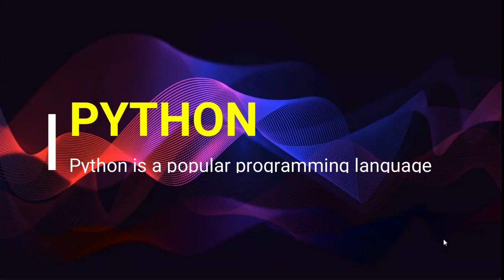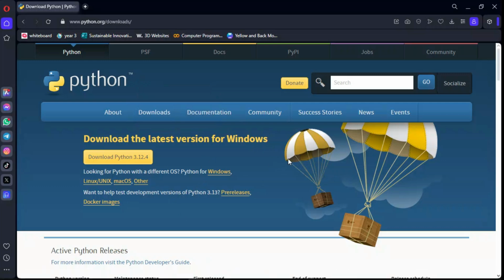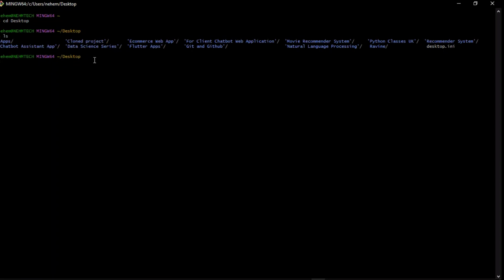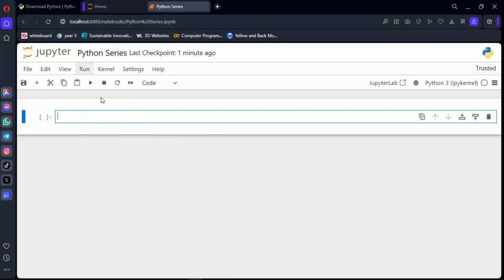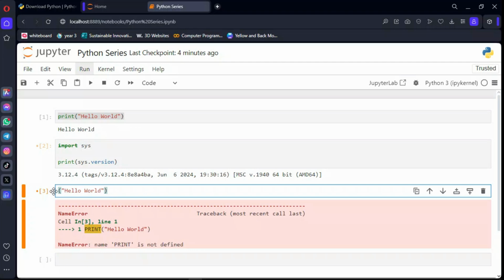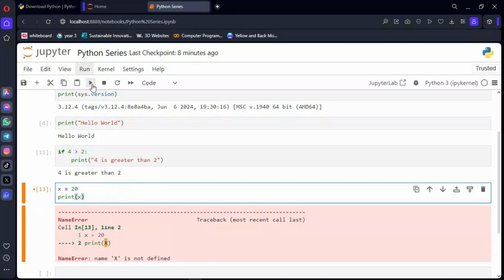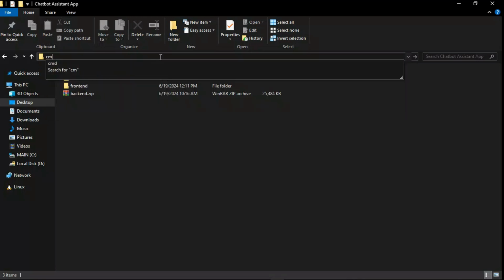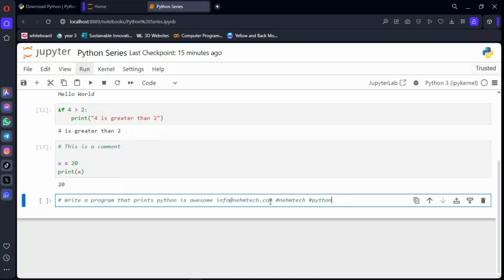Python Part 1 • Introduction to Python • Data Science Series